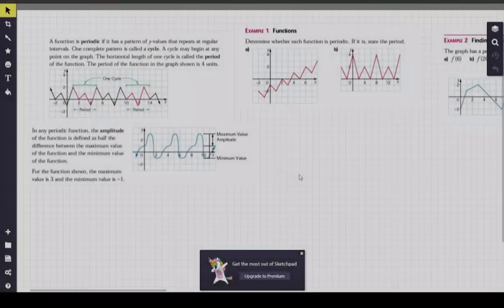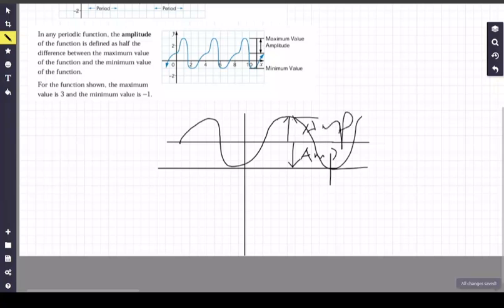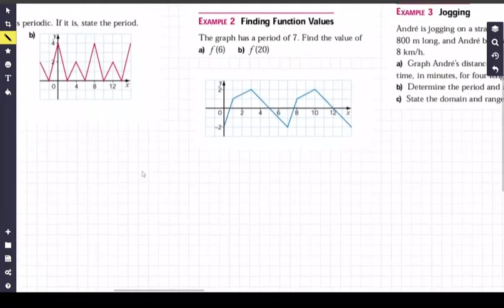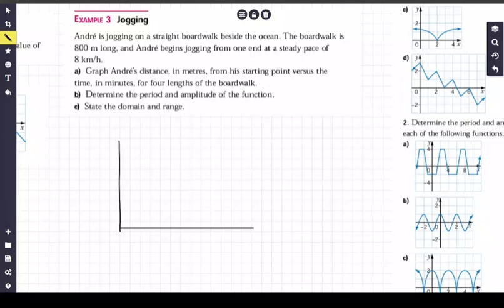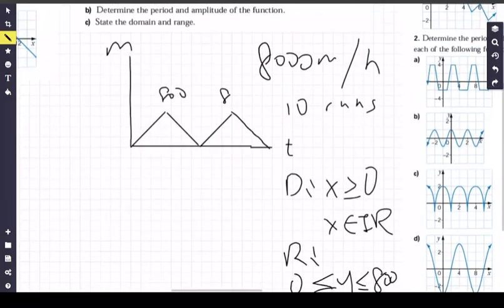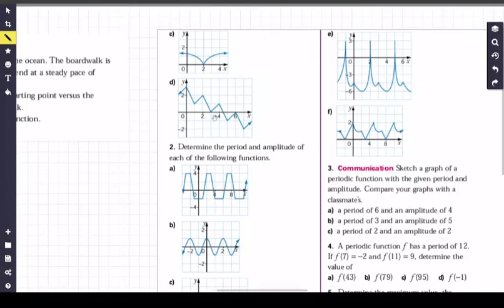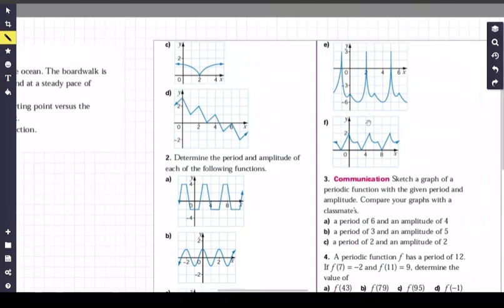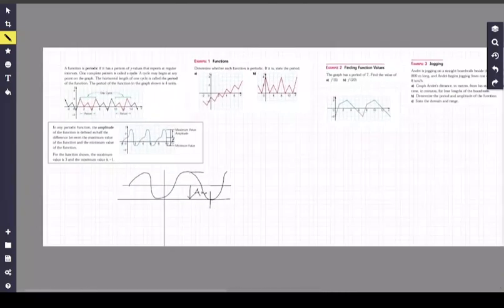MCR3U - Unit 5 Class 3 Introduction to Periodic Functions (Grade 11 Mathematics - Trigonometry)